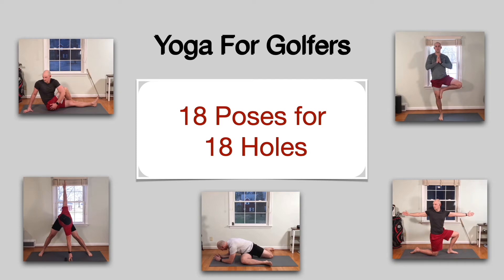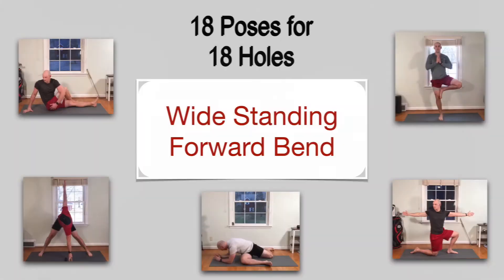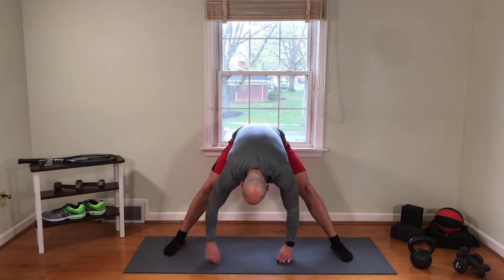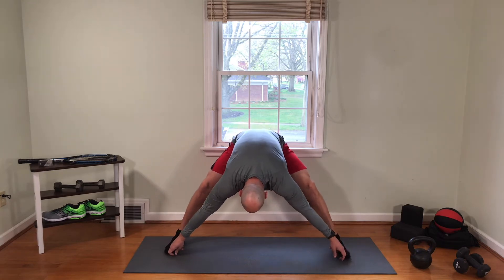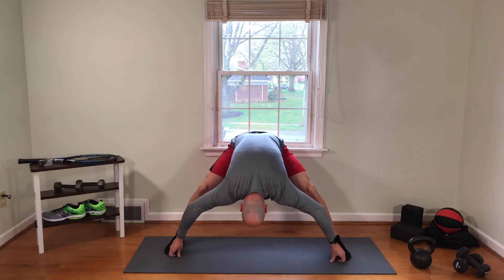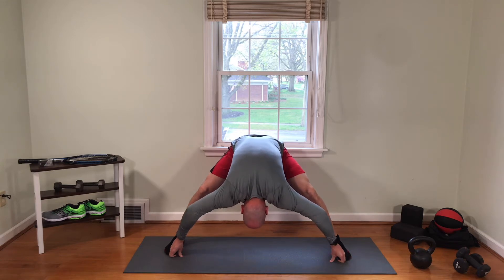Better Flexibility for Golf | Hole 17 of 18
Welcome to 18 Poses for 18 Holes!

For the next 18 days the Digital Golf Doc will be leading you as you learn 18 different poses to improve your flexibility and mobility for golf 🧘‍♂️🏌

Each day we will cover a new pose to discover
⛳️What it looks like
⛳️and most importantly - why it matters for golf

Day 17 is Wide Leg Forward Fold Pose and it starts NOW!